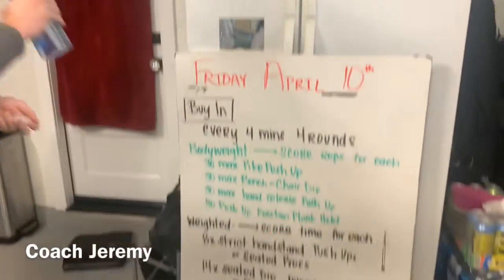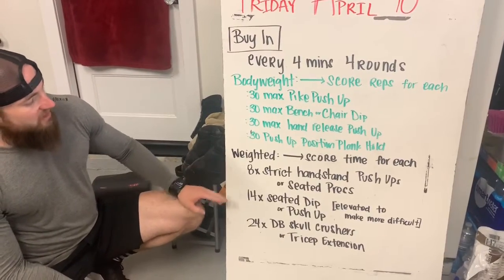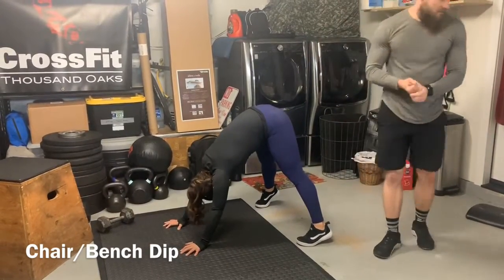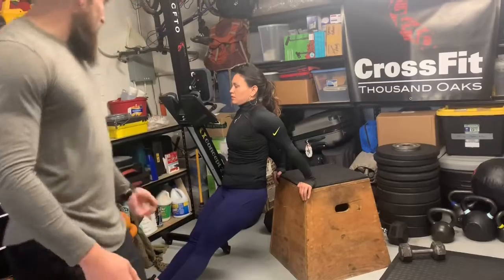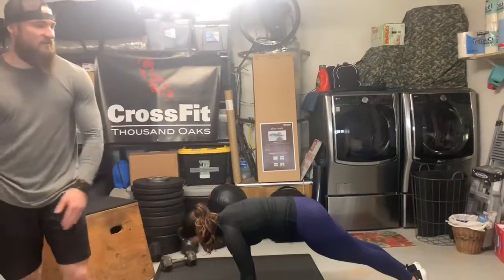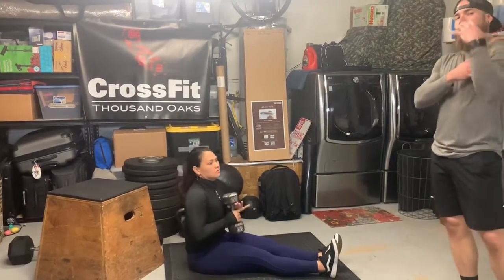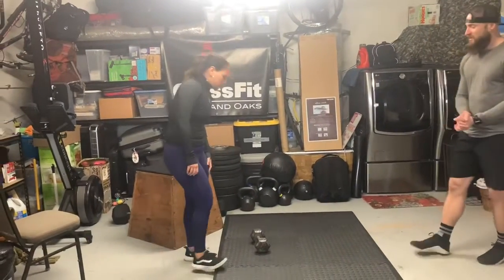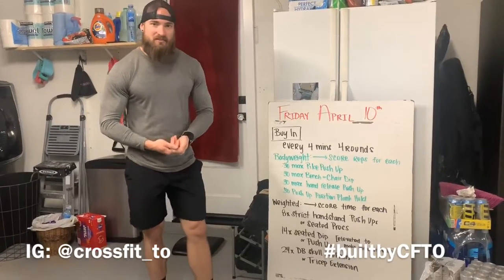Friday, April 10 Buy In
Every 4 Mins | 4 Rounds [16 minutes total]
Bodyweight:
:30 Max Rep Pike Push up
:30 Max Bench or Chair Dip
:30 Max Hand Release Push Up
:30 Push Up Position Plank Hold

DB/KB Access:
8x Strict Handstand Push Up - or - Dual Seated Press [Single Arm Press each if only 1 DB]
14x Seated Dip | Push up [elevated to make more difficult as needed
24x DB Skull Crusher | DB Tricep Extension